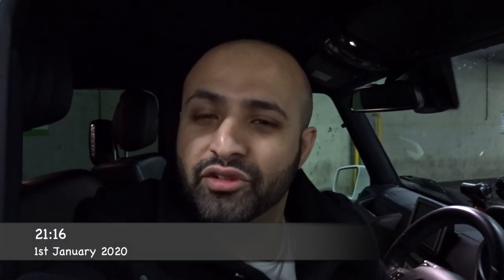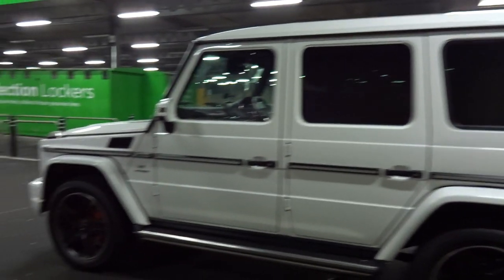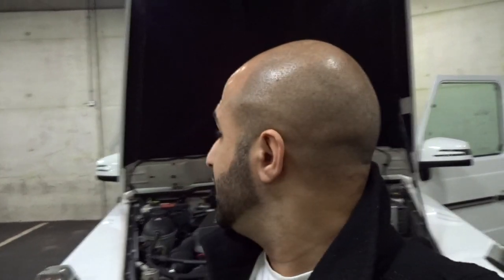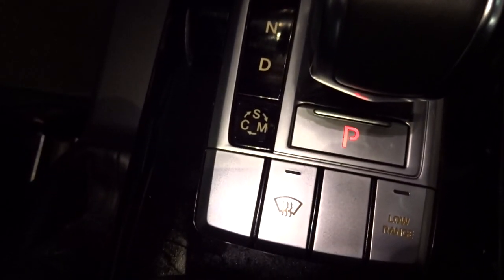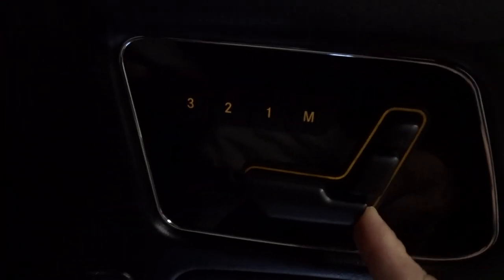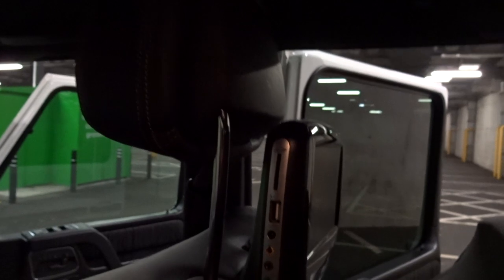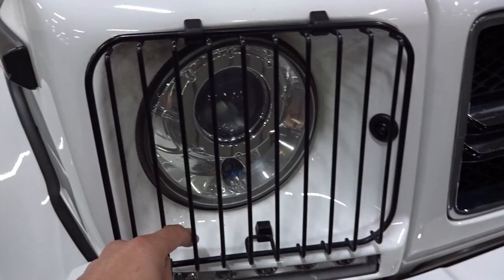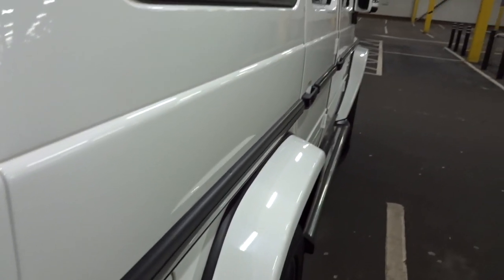Mercedes G63 AMG | Full Review and Drive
Mercedes G63 AMG Review and Drive

In this video I review one of the best 4x4 vehicles of all time, the Mercedes G Wagon. Come along and let me show you around this beast on 4 wheels.

This Vehicle was hired from Empire Luxury Car Rentals, great guys to hire from, and a great selection of cars. Do check them out for your car rentals and services.